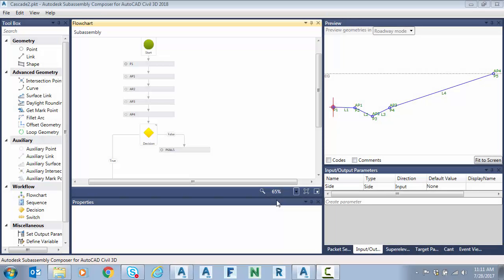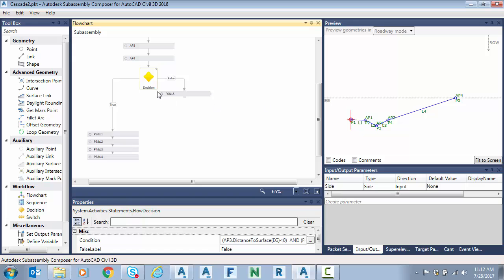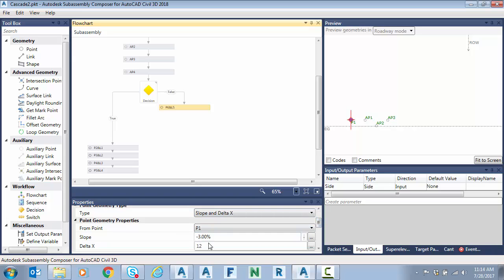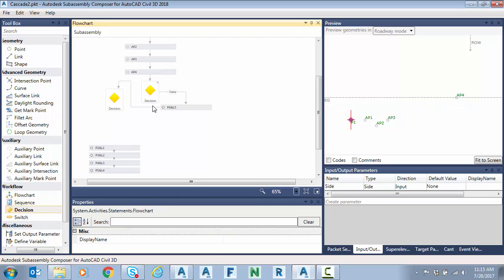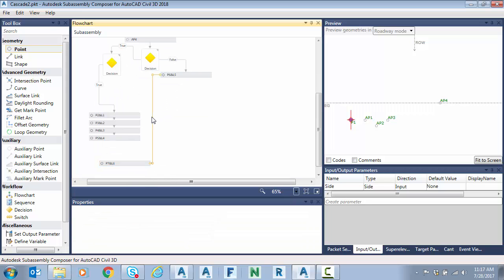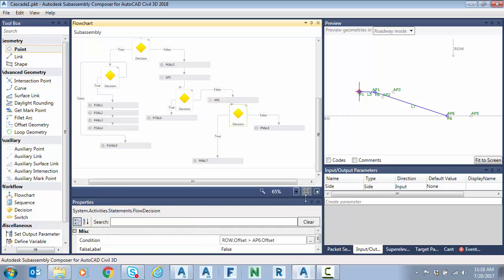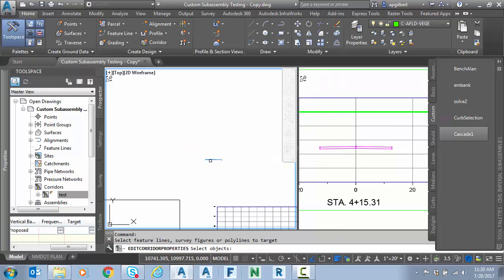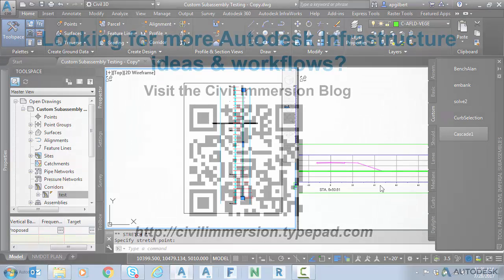Finish Strong Friday: Multi-Target Daylight with Subassembly Composer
In this video, I show a technique for creating a subassembly in the Subassembly Composer application that will consider two targets within a side slope design.  The two target decisions in question are determining whether in cut or fill and determining if within a Right of Way.  This will be accomplished by employing a "cascading decision" conditional technique.  Here we will use Subassembly Composer Decisions in series to check for the two targets and the sub-variables of each.

If you'd like help getting started with Subassembly Composer before jumping into this example, please refer to Jeff Bartels' "Quick Start" playlist that can be found